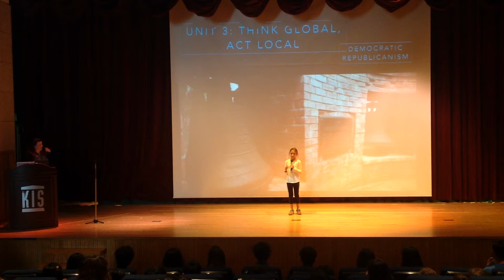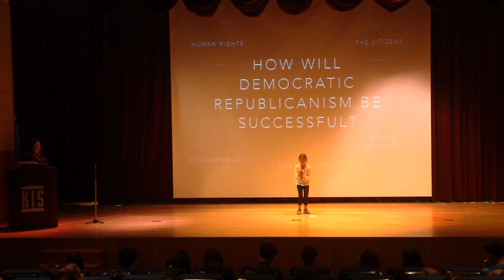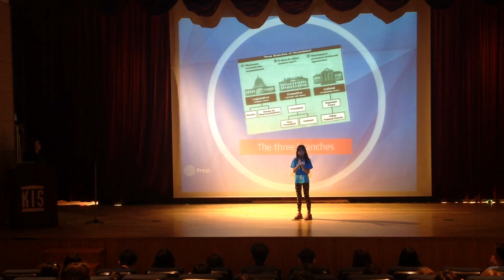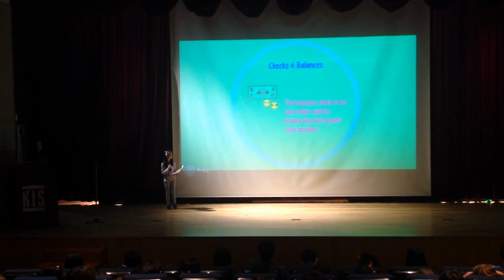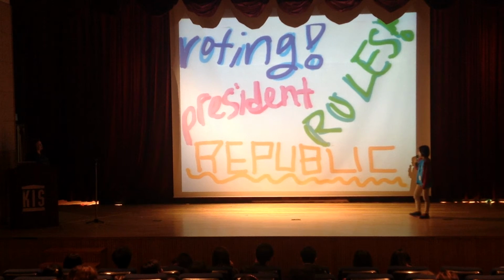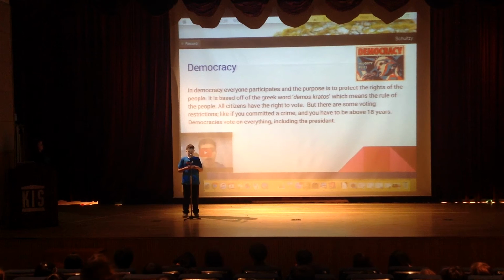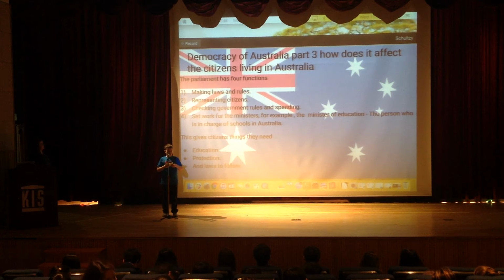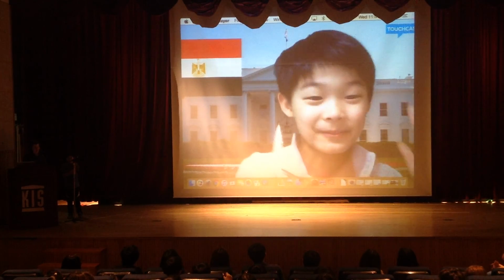Korea International School 4th Grade Model UN presentations to Model UN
KIS students presenting their research on government models to the HS Model UN.